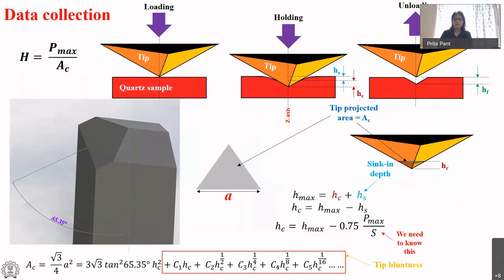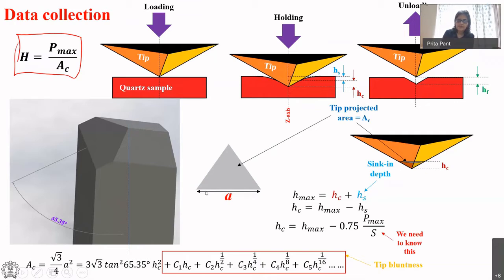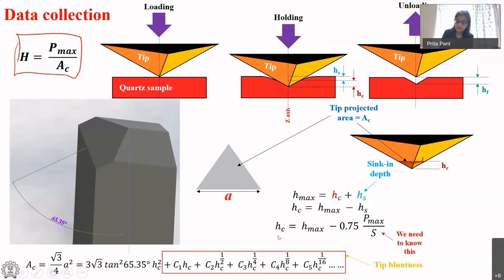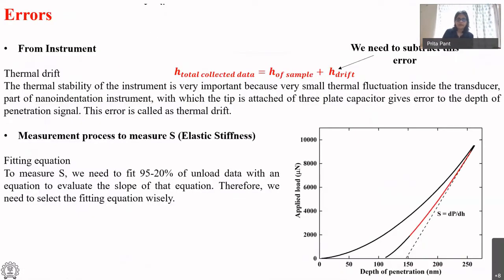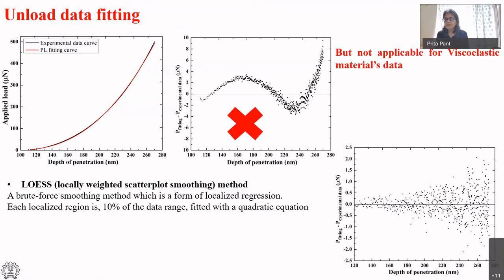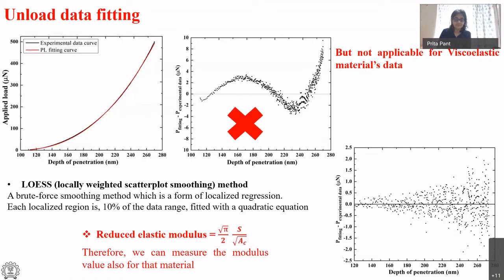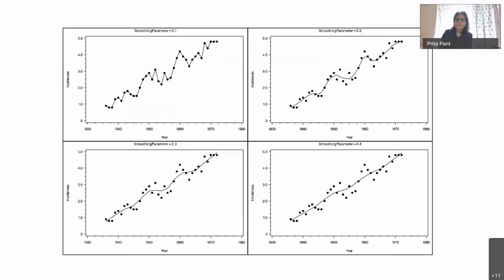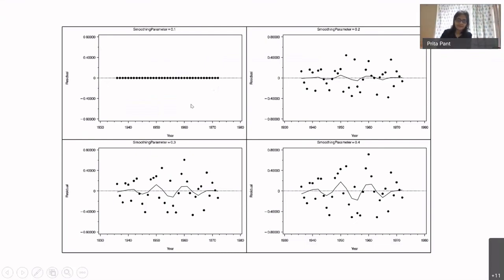Day-6 Lec-1 by Prof. Prita Pant